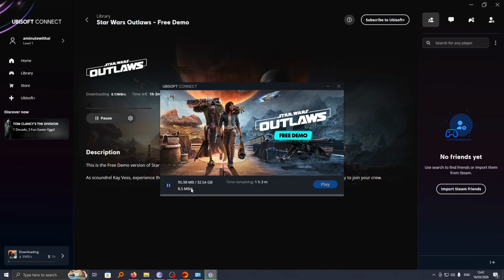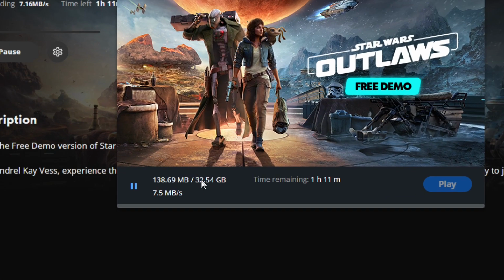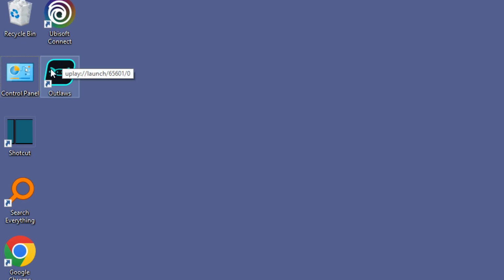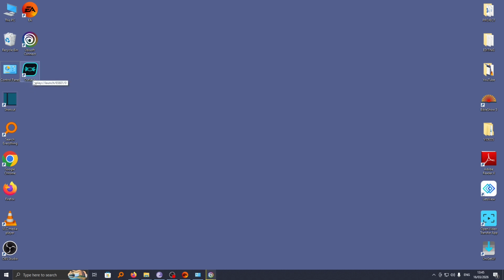How To Install Star Wars Outlaws Game On Computer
Struggling to get Star Wars Outlaws running on your PC? This video offers a straightforward installation guide via Ubisoft Connect, Steam, or the Epic Games Store, covering prerequisites and common pitfalls for smooth setup.
Installation Steps

    Download and install Ubisoft Connect (required launcher), then redeem your key or buy from Ubisoft/Steam/Epic to start the 65GB download—ensure SSD space and stable internet.

    Update graphics drivers (NVIDIA/AMD/Intel) and verify minimum specs: Windows 10/11, Intel i7-8700K or Ryzen 5 3600, GTX 1660 or RX 5600XT, 16GB RAM.

    Launch from the library, allow firewall exceptions, and apply day-one patches for optimal performance at 1080p/60fps.​

Quick Tips

Offline play unavailable—always online DRM; test specs first to avoid crashes on launch.